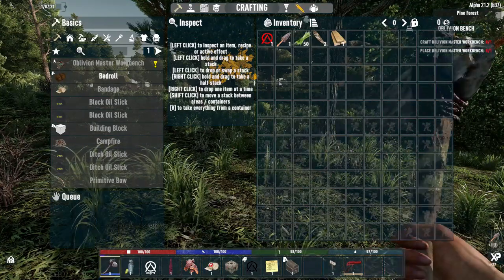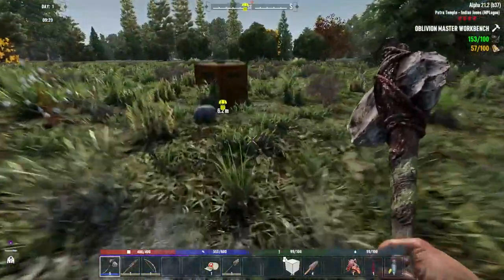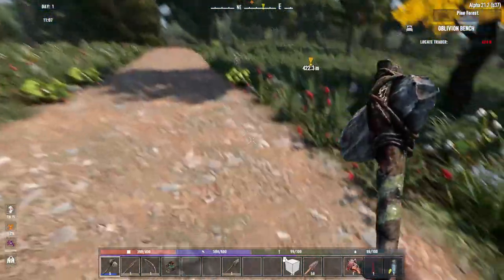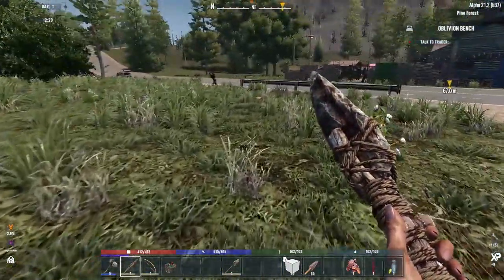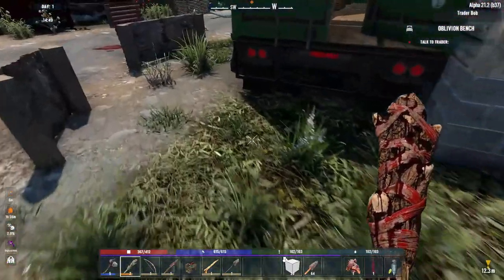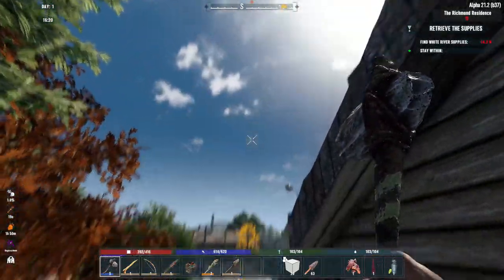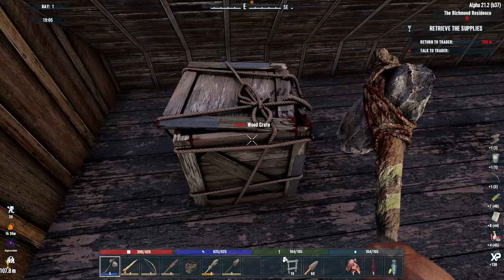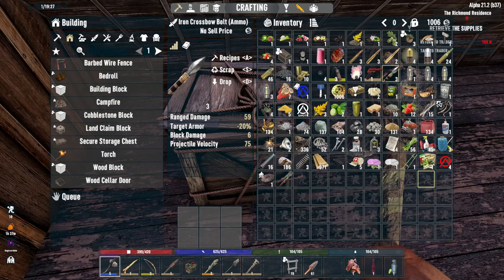7D2D AGE OF OBIVION EP1